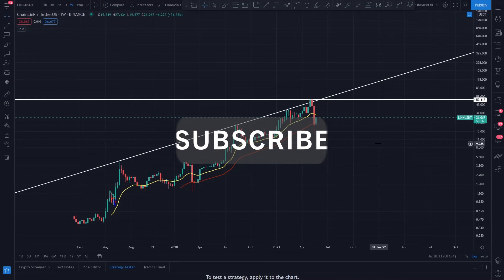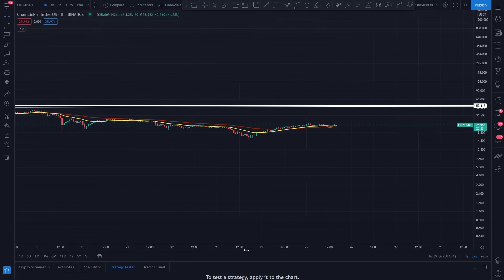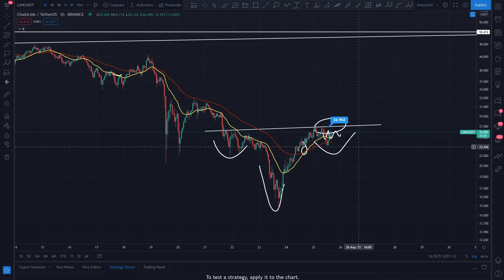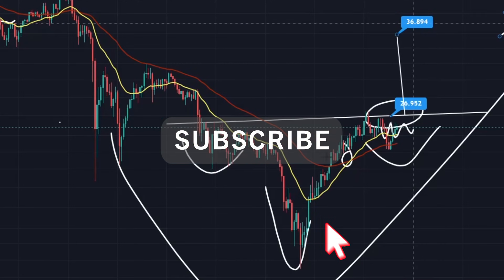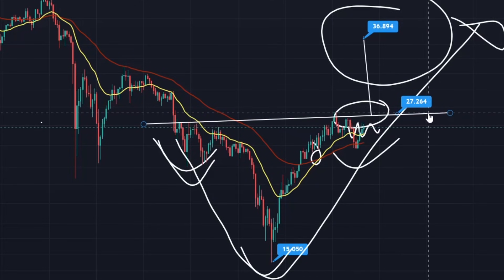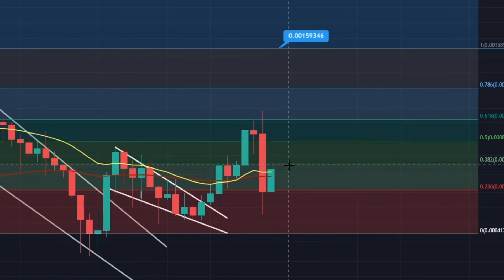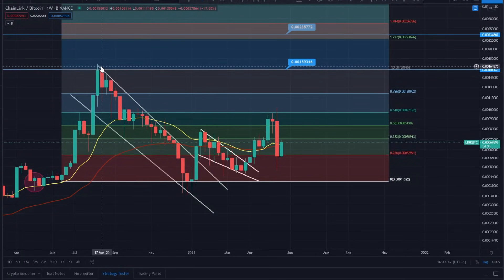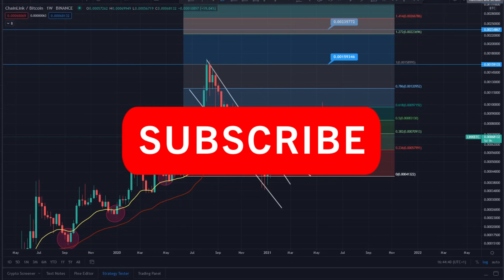CHAINLINK PRICE PREDICTION 2021 - LINK PRICE PREDICTION - SHOULD I BUY LINK - CHAINLINK FORECAST